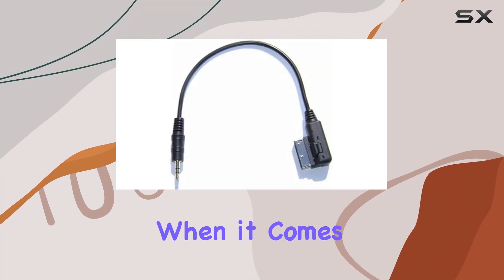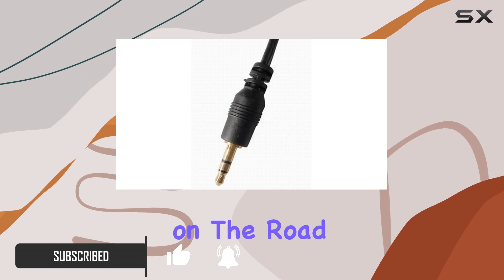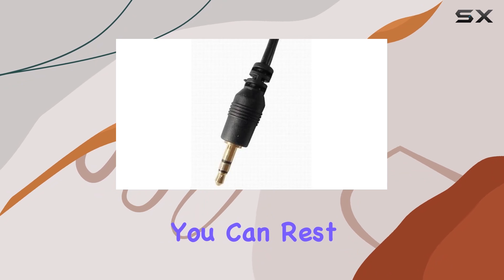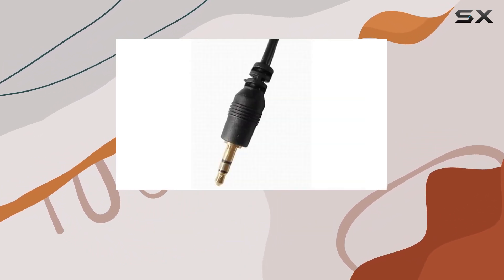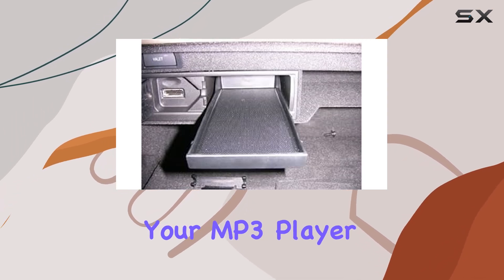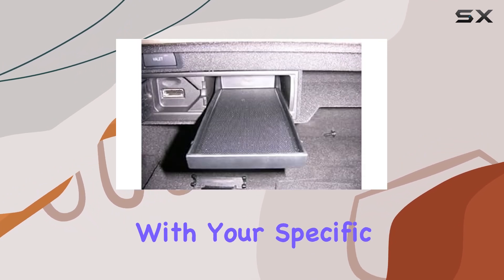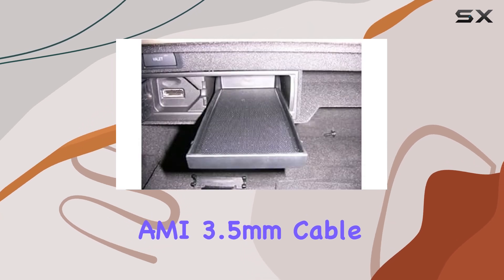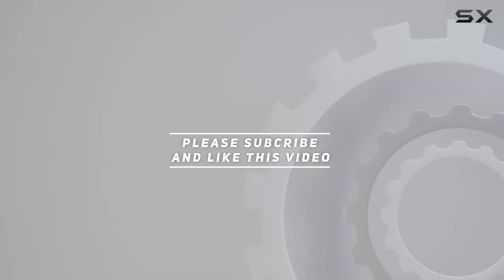Xtenzi AMI 3.5mm Cable Adapter: Enhance Your Audi/VW Experience!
0:00 Intro
0:06 Review

Things that we mentioned in this video:
MDI AMI MMI Cable : B004VI7MVM